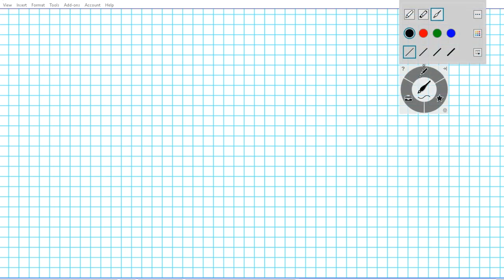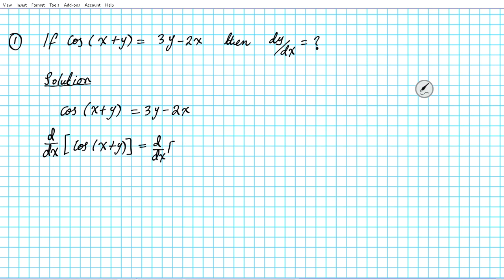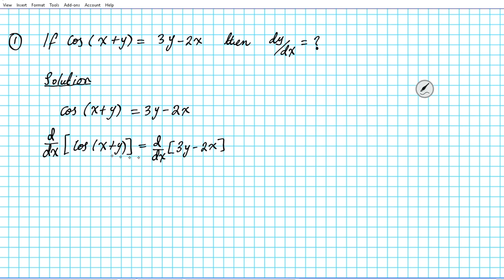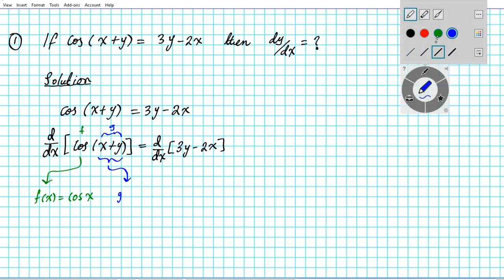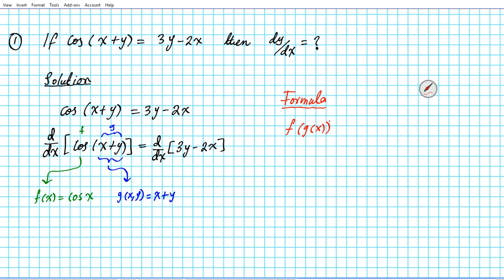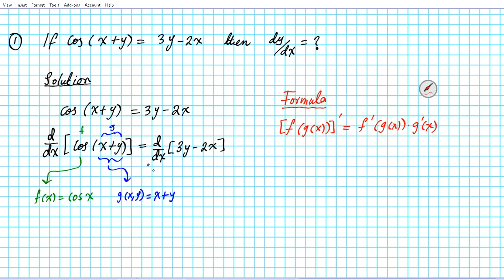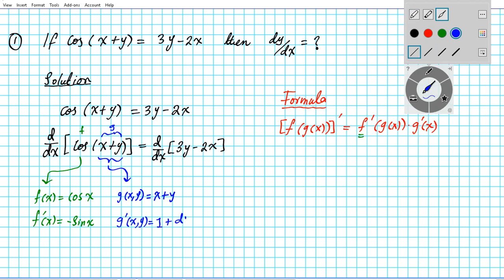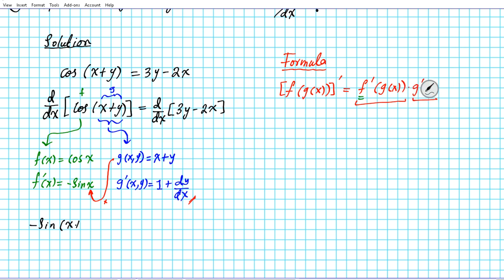learn How to differentiate implicitly implicit derivatives calculus calc ab bc chain Vtextmyap myap